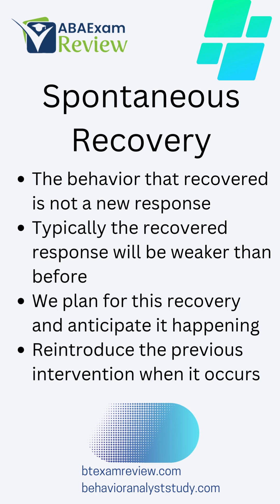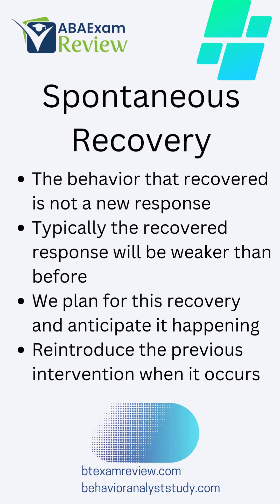Spontaneous Recovery - Learn Applied Behavior Analysis in 60 seconds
Let's learn ABA in 60 seconds - Spontaneous recovery is a key concept in Applied Behavior Analysis (ABA) that explains why an extinguished behavior might unexpectedly reappear. Learn the definition and a practical example to help you understand this important phenomenon! This video is perfect for RBTs, BCBAs, parents, and anyone interested in behavior science.